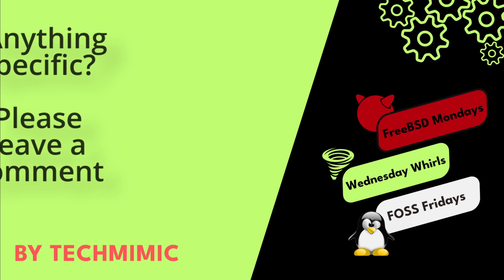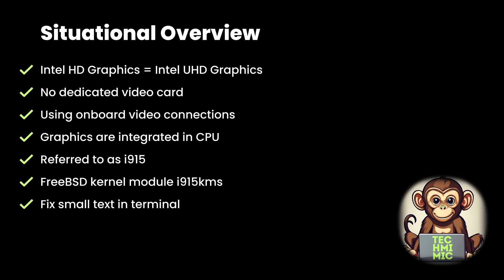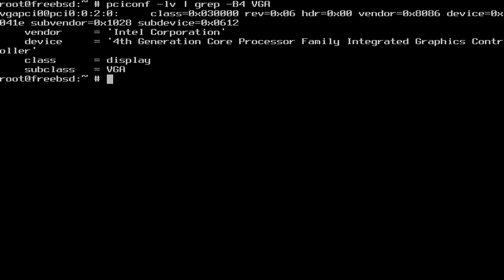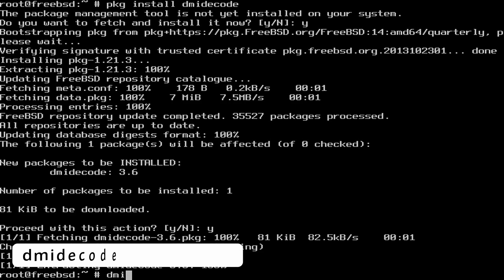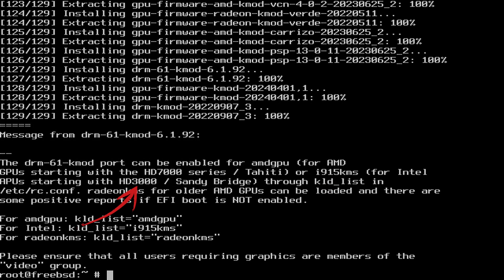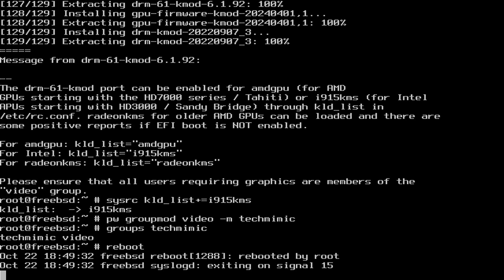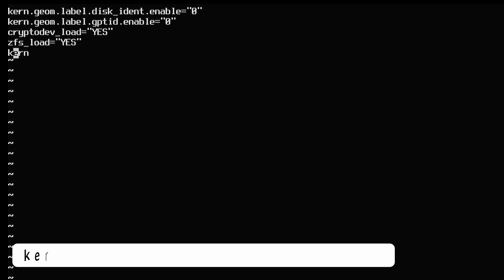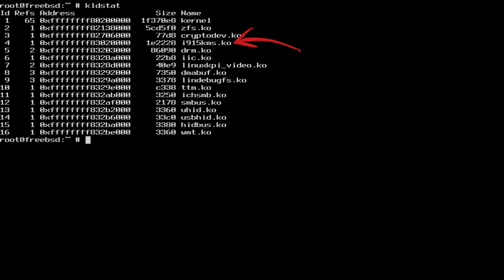How to configure INTEL integrated GRAPHICS in FREEBSD (Intel HD / UHD Graphics / i915)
In this video you’ll learn how to check and configure Intel integrated graphics on FreeBSD (based on the i915 kernel module), including solutions for display scaling issues.

TIMESTAMPS
00:00 Intro
00:12 Setting the scene
01:24 Checking Intel integrated graphics in FreeBSD
03:41 Install and configure Intel integrated graphics in FreeBSD
05:01 Fix small text in terminal

SOURCES
Intel Core Processor Family

REAL HUMAN WARNING
Strictly human brain. No AI was harmed during the creation of this video.